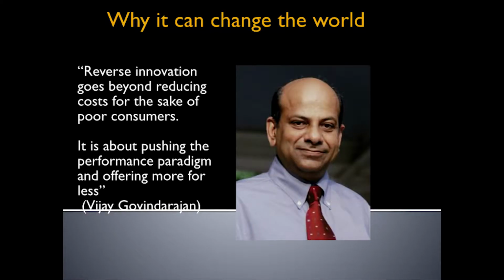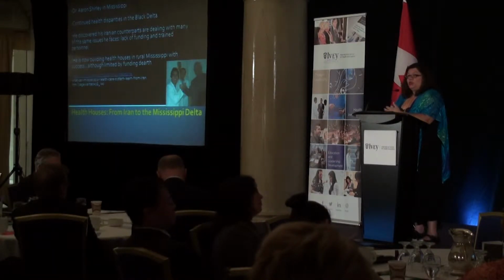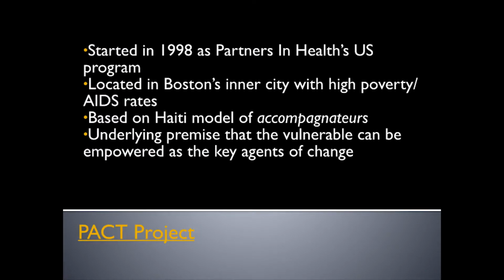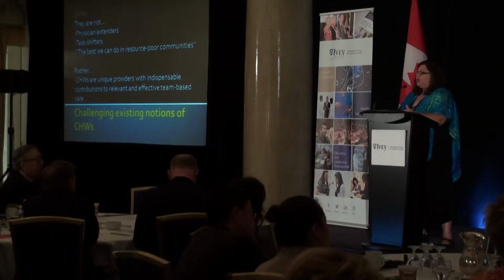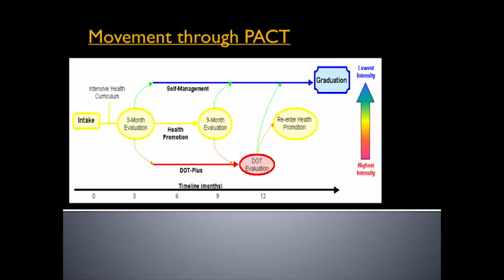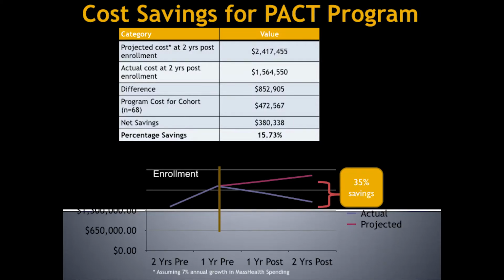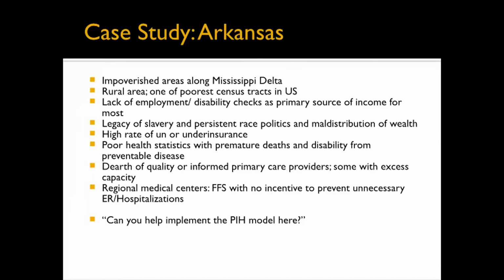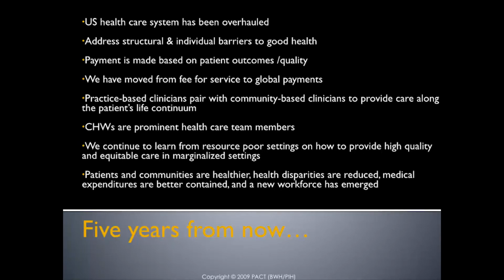Ivey Global Health Conference 2013 - Dr. Heidi Behforouz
Dr. Heidi Behforouz, Founder & Executive Director of Prevention and Access to Care and Treatment (PACT) in Boston, discusses rethinking the role of community health workers in US health care at the Ivey Global Health Conference 2013.